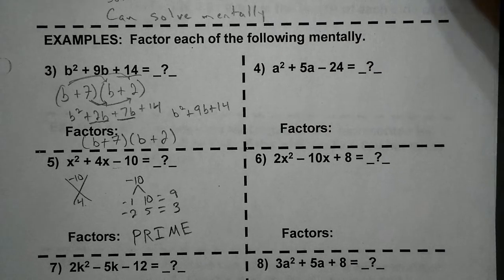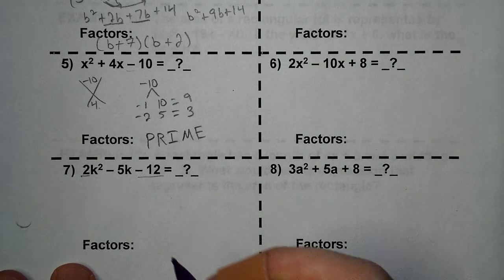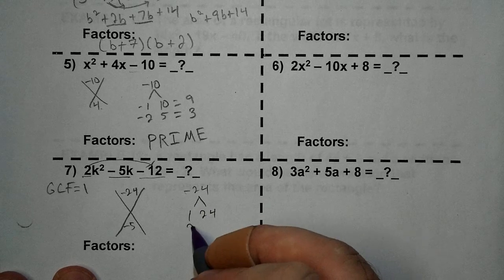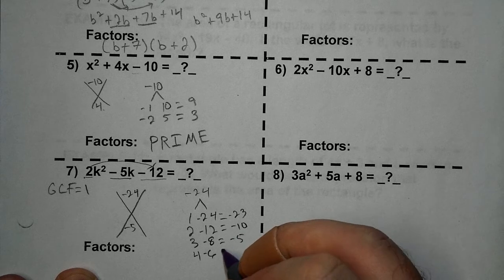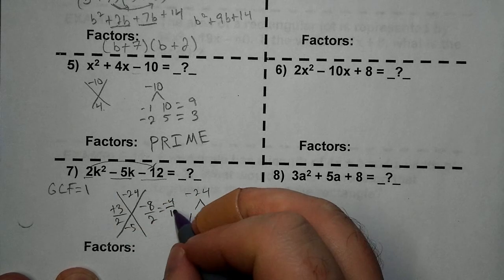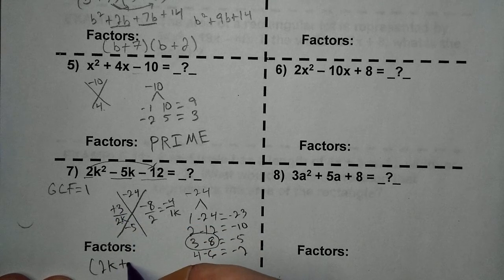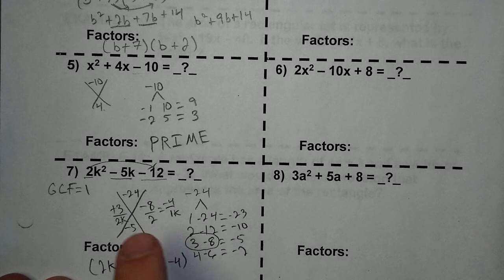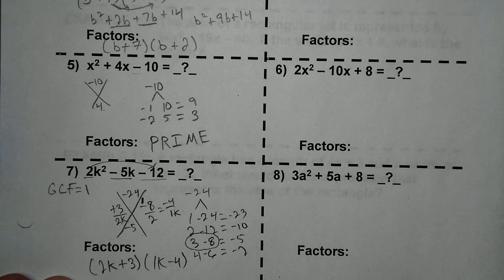Notes Factoring with PRIME Part 2